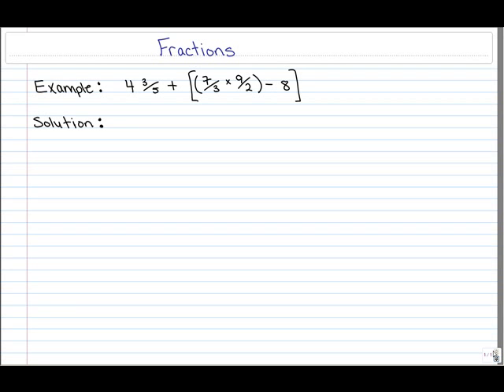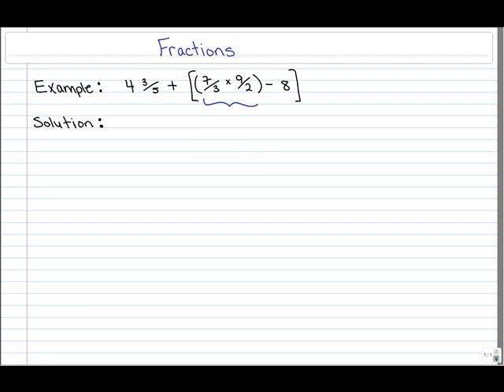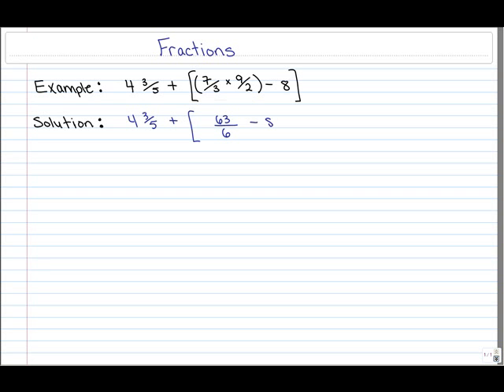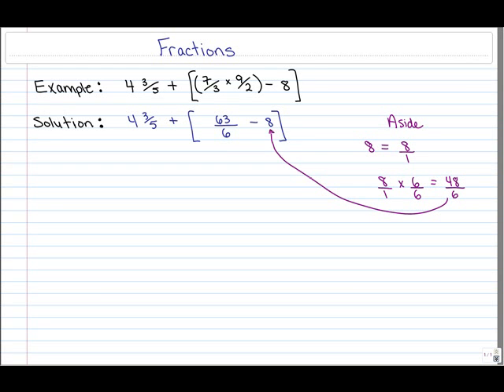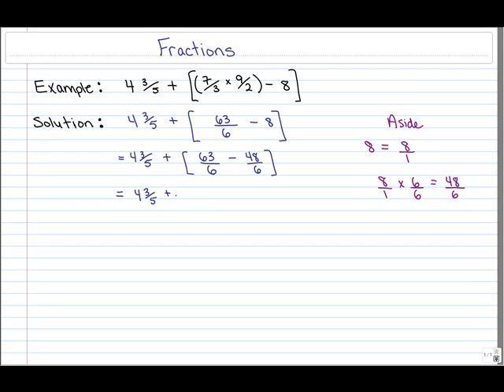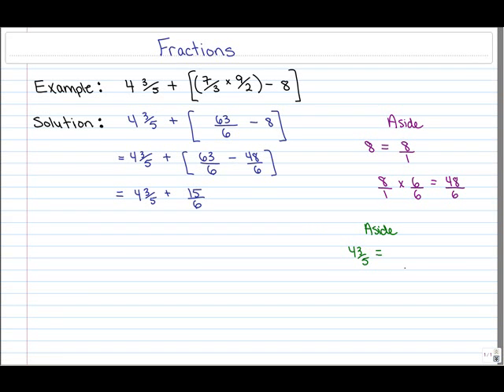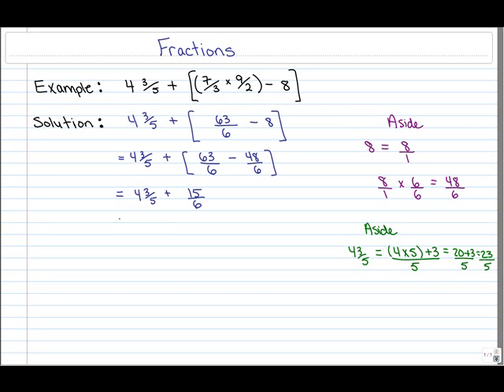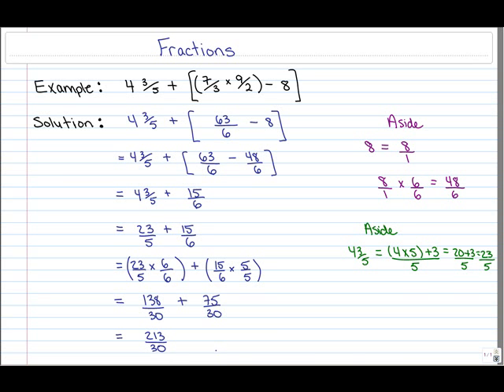bedmas with fractions.flv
Bedmas with Fractions